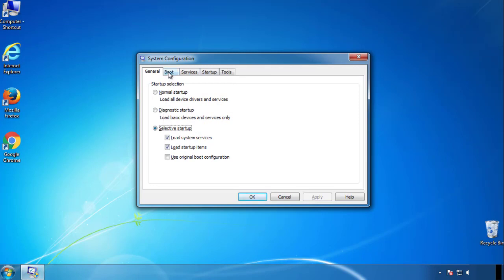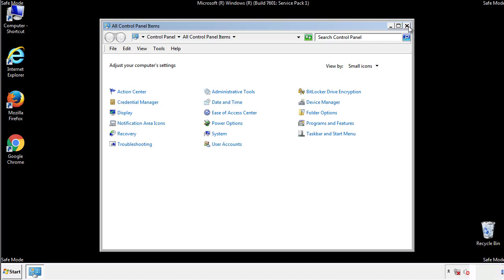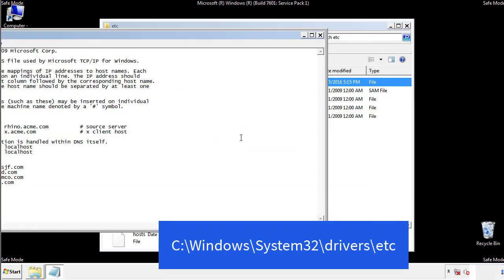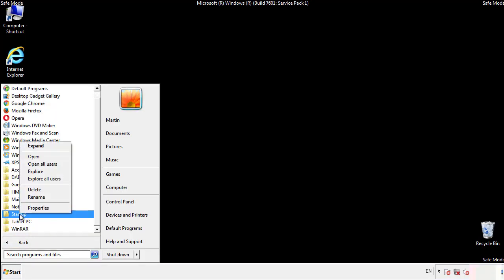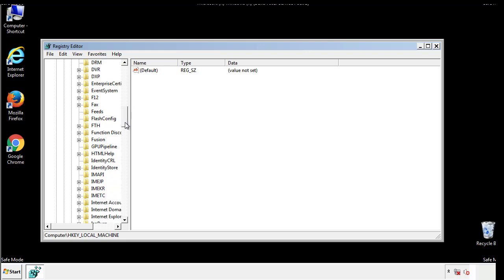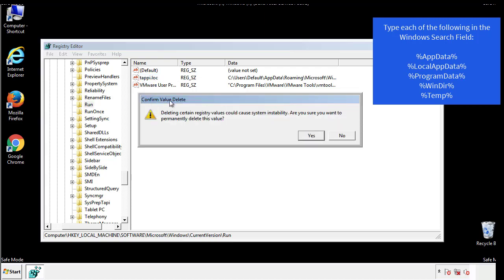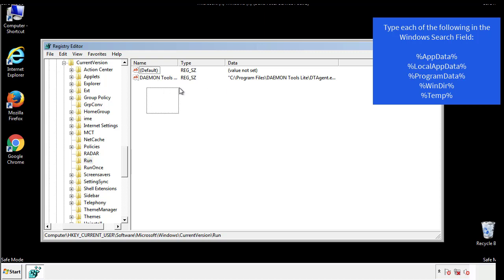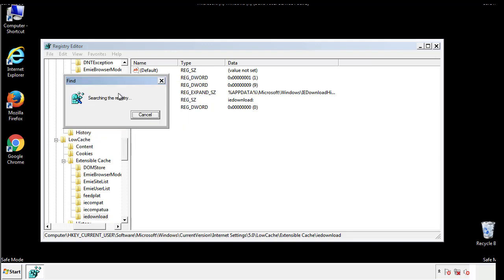Miza File Virus Ransomware [.Miza ] Removal and Decrypt .Miza Files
.Miza File Virus Ransomware Removal (+.Miza File Recovery)

How to remove Miza ransomware (Virus Removal Guide)
.Miza Files Virus (STOP) – How to Remove + Restore Files
Remove Miza Ransomware and Decrypt .Miza Files
Remove .Miza Virus (File Recovery+ Ransomware Removal)
.Miza File virus - Remove It and Recover Files
How to remove Miza Ransomware - virus removal steps
.Miza Files (STOP Ransomware) – Remove + Restore Data
.Miza file virus ransomware (Restore, Decrypt .Miza extension files)
.Miza file virus Removal Guide – Help To Decrypt Your Files
Guide – How Do I Decrypt .Miza File Extension Virus
.Miza file virus Removal Guide +File Recovery
How to Remove .Miza Ransomware and Restore .Miza Files
Get Rid of .Miza file virus (Remove Ransomware + Recover Data)
Remove .Miza file virus And Recover Encrypted Files
Remove Miza ransomware and retrieve the encrypted files
How To Uninstall .Miza file virus From PC
How to Get Rid of .Miza file Virus Effectively?
How To Delete .Miza file virus From PC
Uninstall .Miza ransomware from Windows 10
Remove .Miza ransomware virus (+File Recovery)

Howtoremoveguide